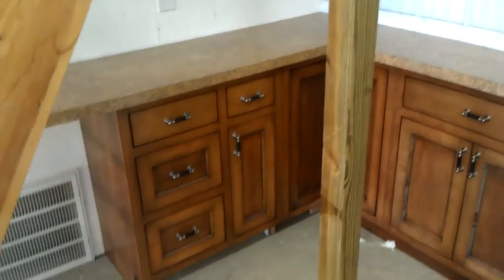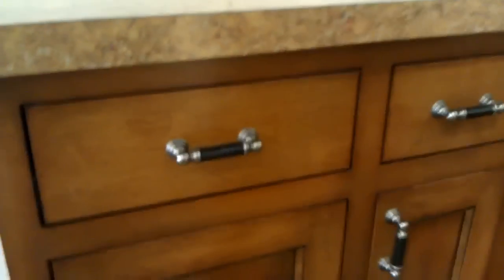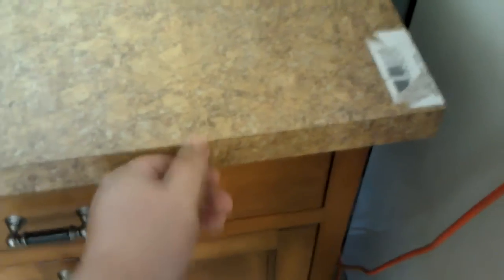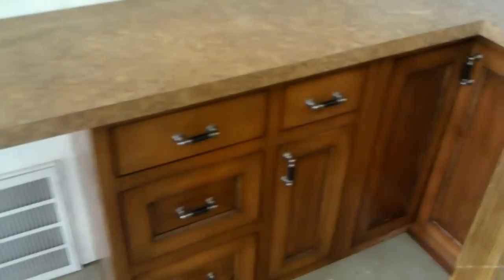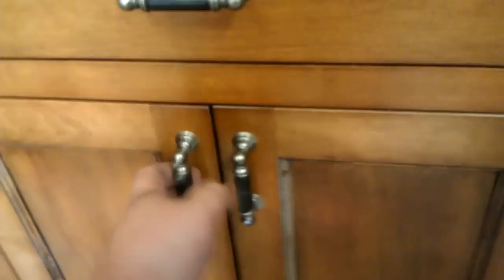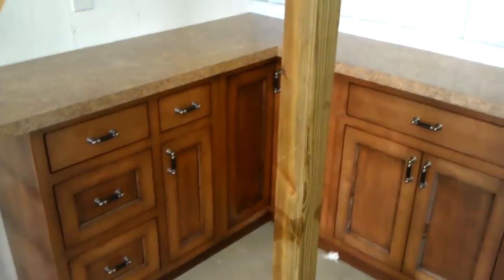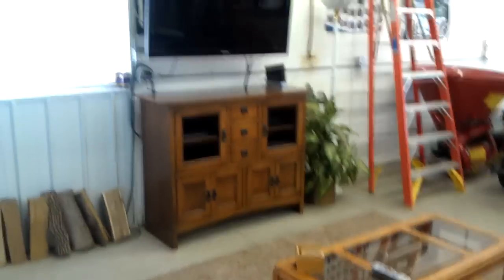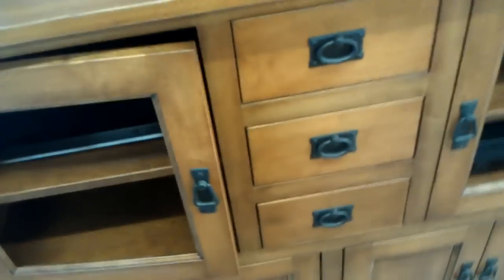Cabinets for mancave complete # 91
A walk thru of the finished kitchenette for my brother and sister-in-laws mancave. All cabinets are installed and ready for service.